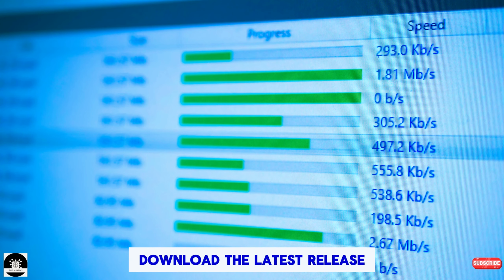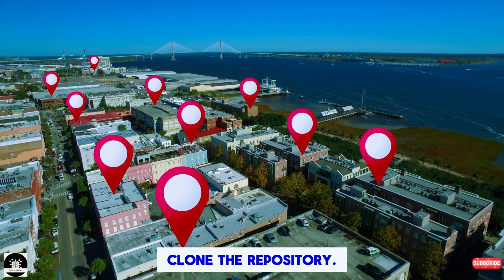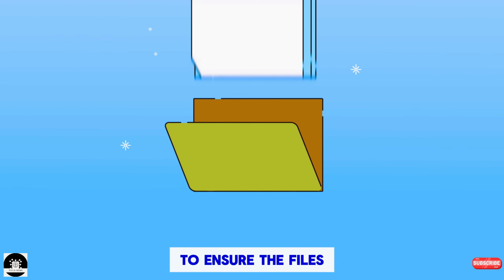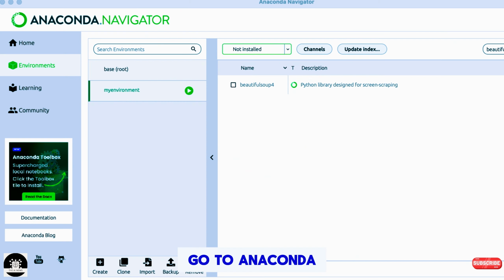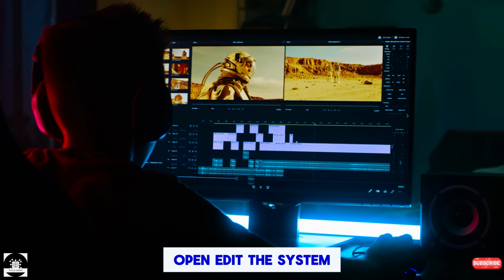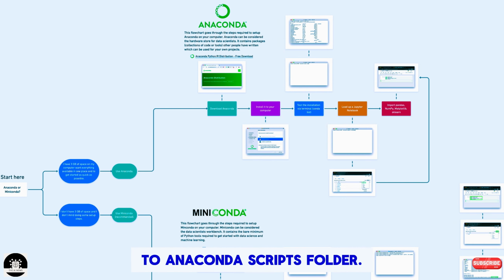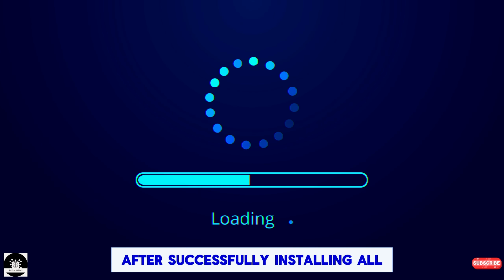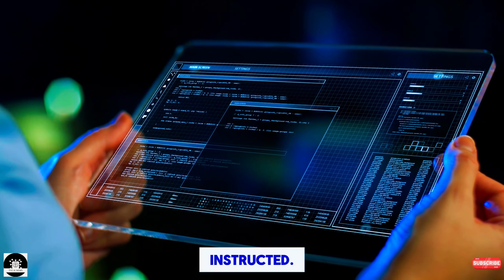Animate ANYONE with this FREE AI Tool NOW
🚀 Animate ANYONE with this FREE AI Tool NOW! 🎥 Transform static images into lifelike videos using cutting-edge AI video generators! Whether you need LIVE PORTRAIT animation, text-to-video AI, or the best free AI image-to-video tool, this tutorial has you covered.

🔥 Discover the most advanced AI video creation tools, including Runway Gen 3, to generate consistent AI characters effortlessly. With this free AI video generator, you can bring images to life in just a few clicks—perfect for content creators, marketers, and AI enthusiasts!

💡 What You’ll Learn:
✅ How to use free AI image-to-video tools
✅ The best AI video maker for realistic animations
✅ How to generate AI-consistent characters for storytelling
✅ Hands-on demo of AI video generators like Runway Gen 3

🎨 Whether you’re a designer, filmmaker, or just curious about AI video technology, this is your chance to animate anyone for FREE! 🚀